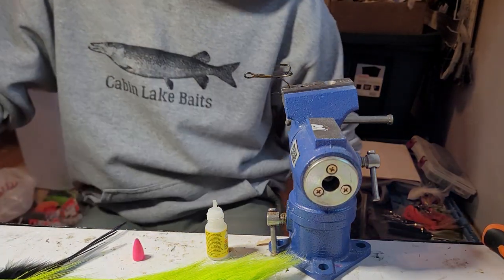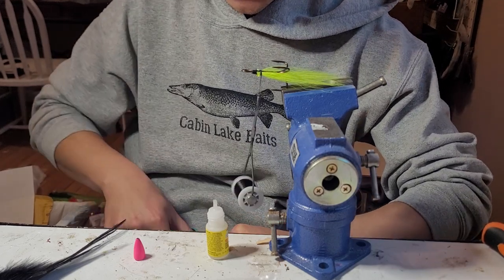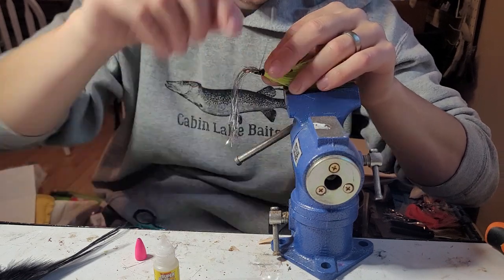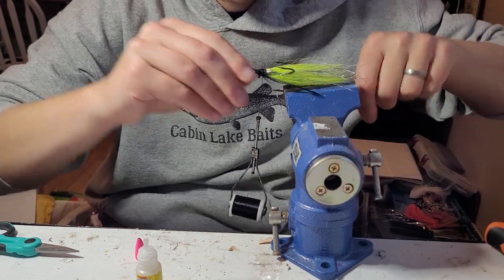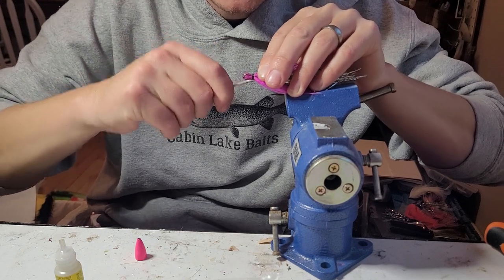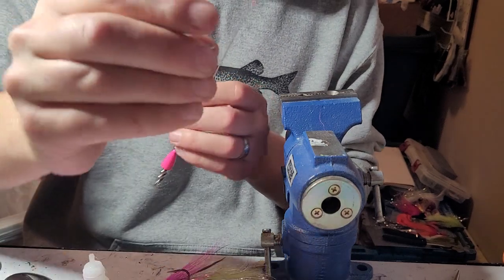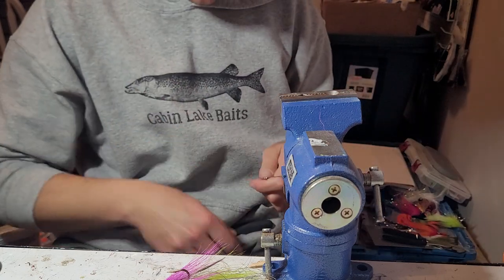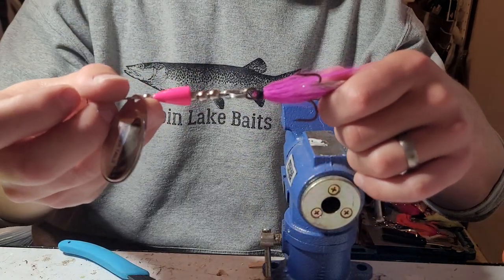How To Make A Simple Pike and Musky Bucktail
A quick video on how I tie and assemble my "Yooper Tail" bucktail spinner. In this video I use a #6 French blade similar to those used on mepps musky killers. Other blades I use are willows and Colorado's. This bucktail has been my go to when fishing river muskies and pike.